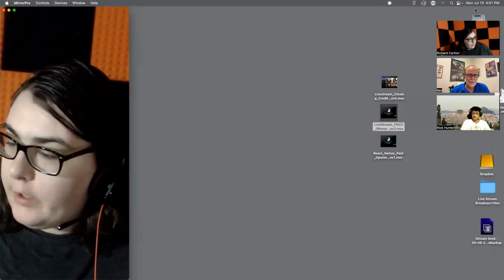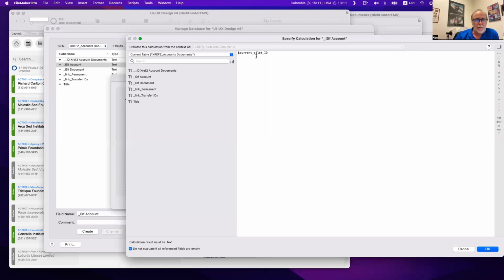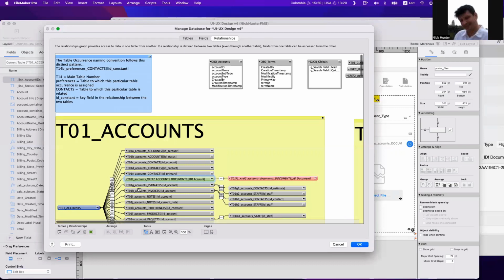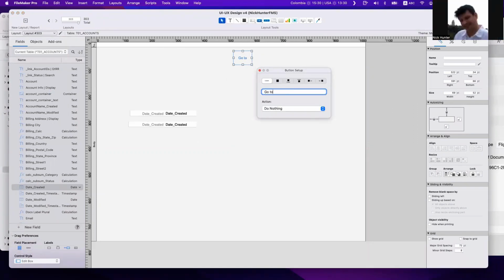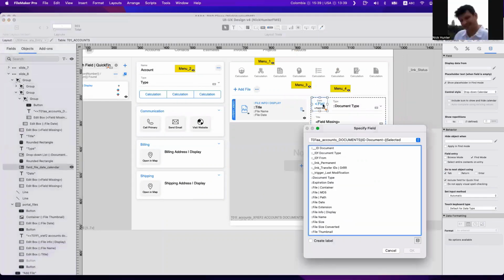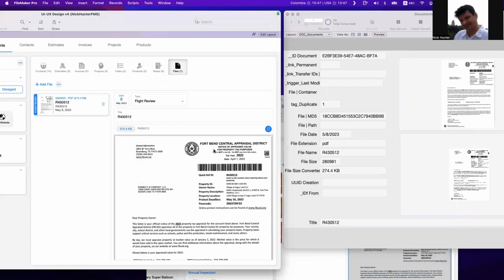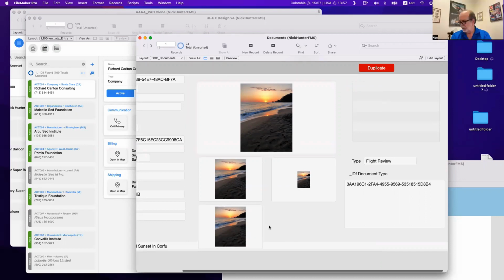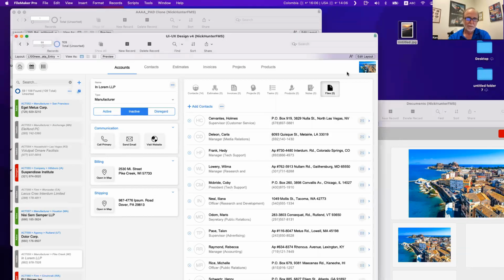Existing FileMaker File Design & Modernization Workshop Day 39 - Claris FileMaker 23 Livestream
70 hours of video content AND one copy of Claris FileMaker Pro! 🎥

FMTraining.TV
2122 9th St., Suite 102

Imj3zEXXWfcYeEyeYrcWkMuJXeK4p6siBU/edit?usp=sharing